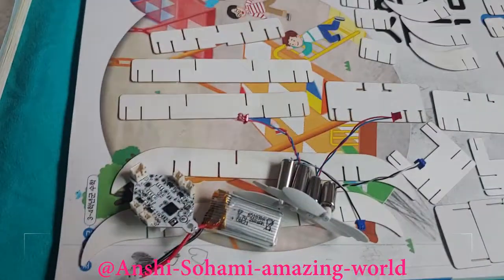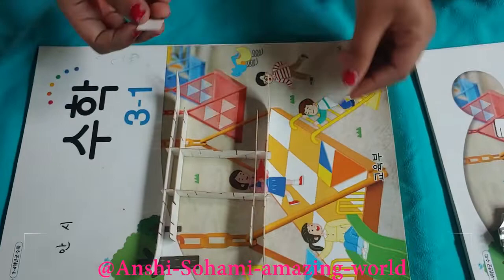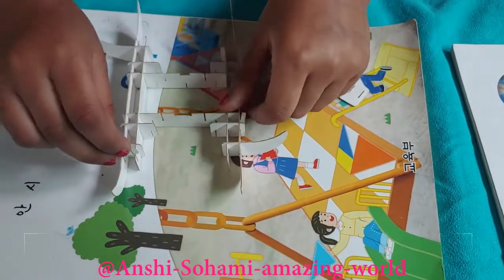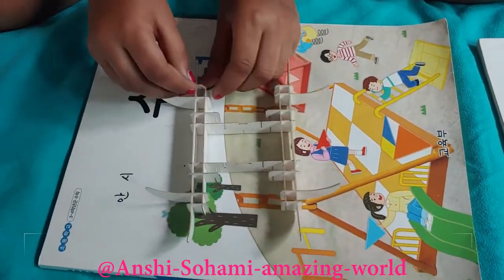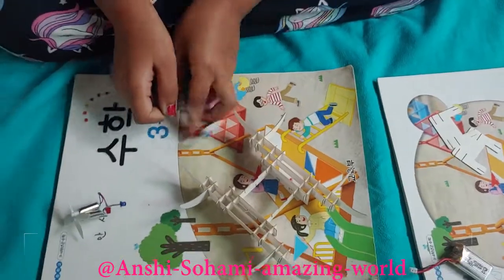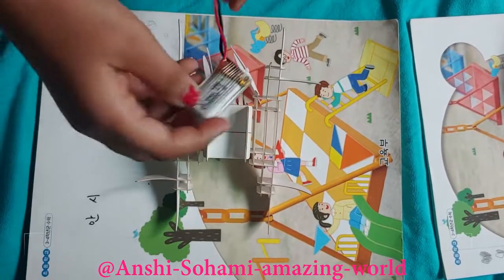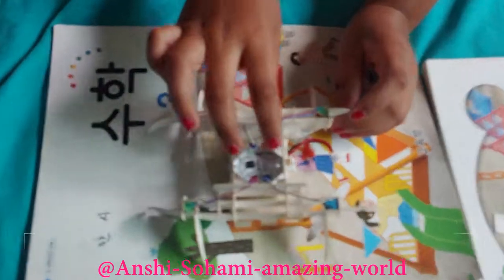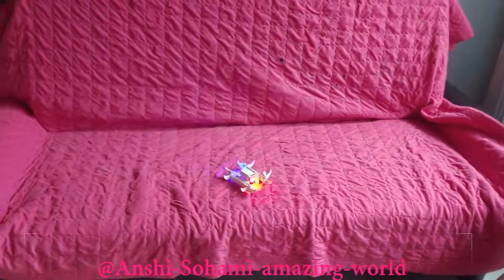How to make a Drone that can fly | DIY Mini Drone ( easy drone ) | For Beginner Kids| DIY Quadcopter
Hello Friends, In this video I am Showing How to make mini drone that can fly. Enjoy! how to make a

how to make a drone at home it's very simple try and enjoy.

For Complete Kit: copy and paste below link in URL tab
Components Used
Receiver Circuit Board Without Camera
Motor with Propeller High-Speed Mini Drones